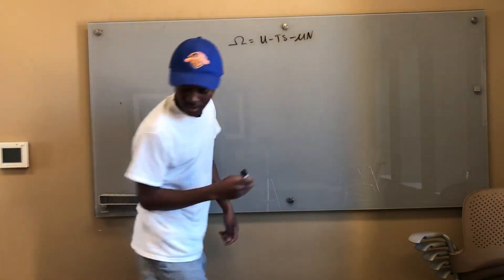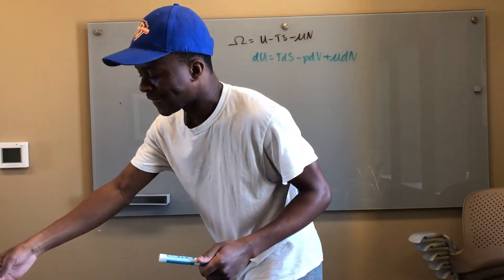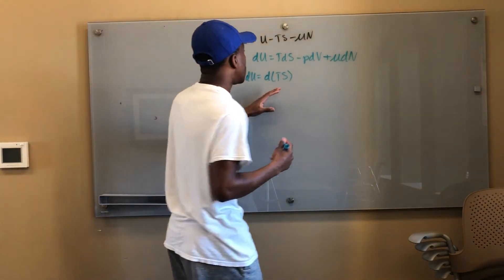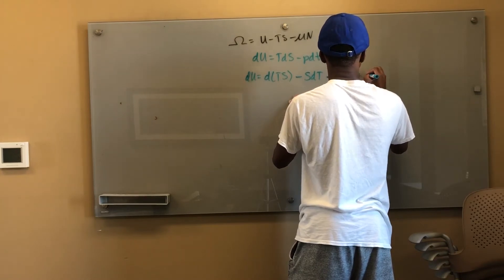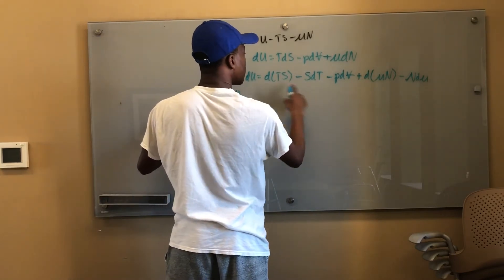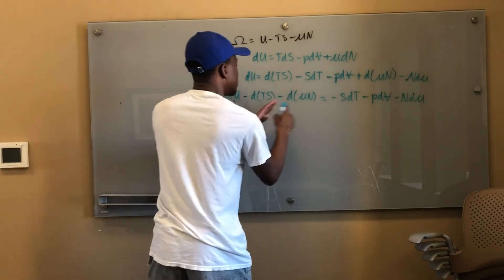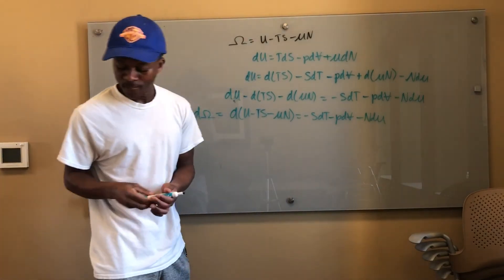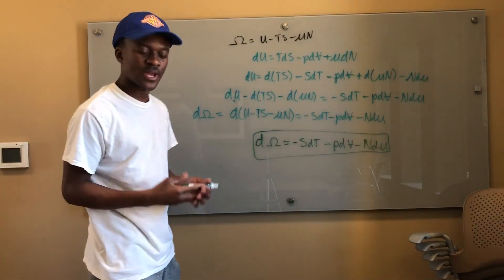Legendre Transform for Grand Canonical Potential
A look a the legendre transform for the grand canonical potential.